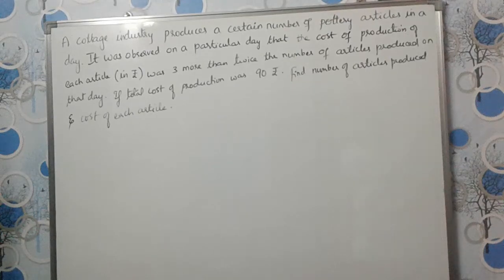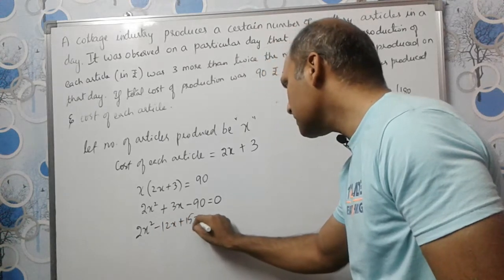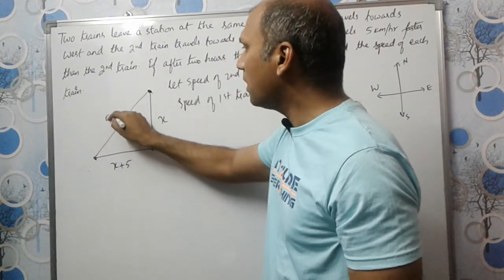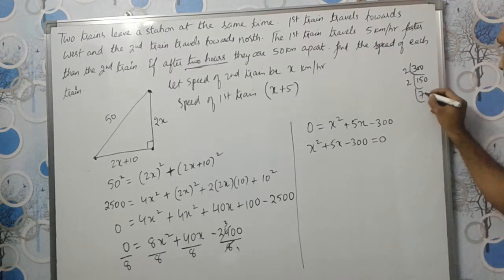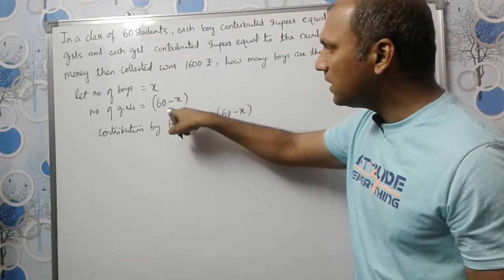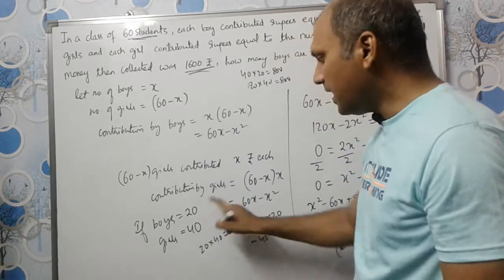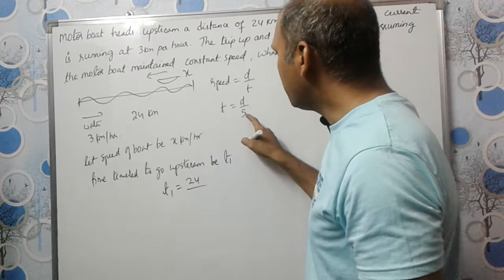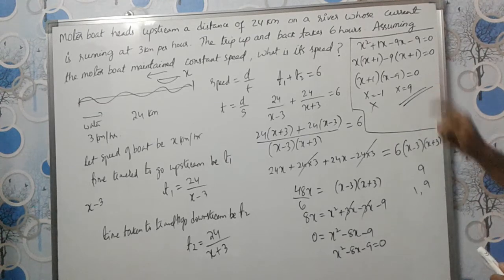a cottage industry produces articles, two trains leave railway station, in a class of 60 students,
cottage industry produces certain number os articles in a day. two trains leave avrailway station at the same time. in a class of 60 students each boy contributed rupees equal to the number of girls, a motor boat heads upstream a distance of 24kms on a river whise current is running at 3 km per hour.